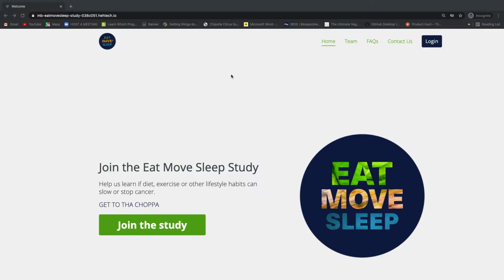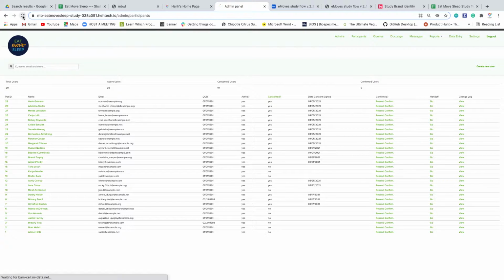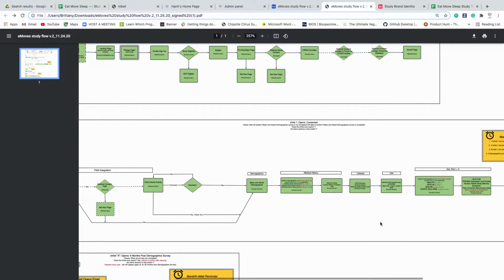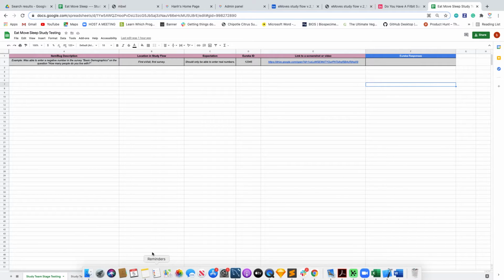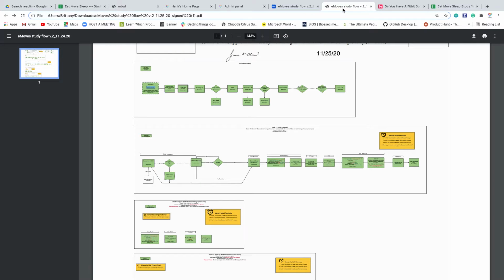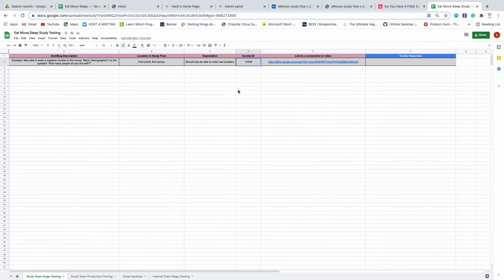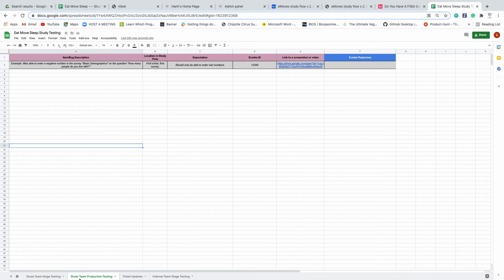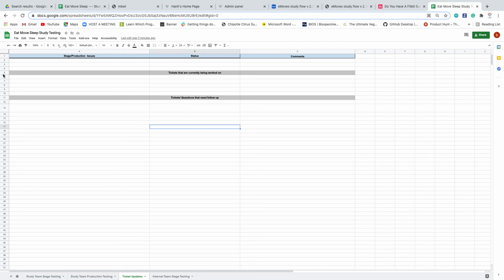Eat Move Sleep Testing Tools